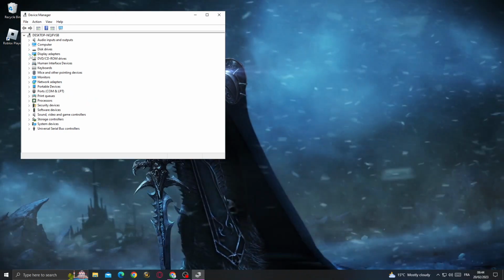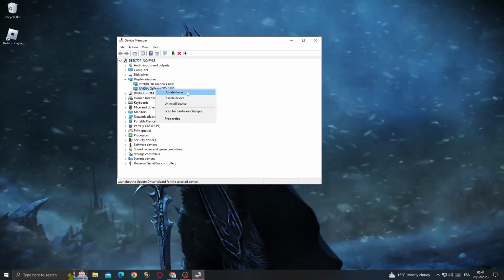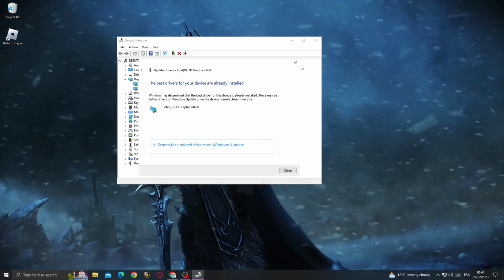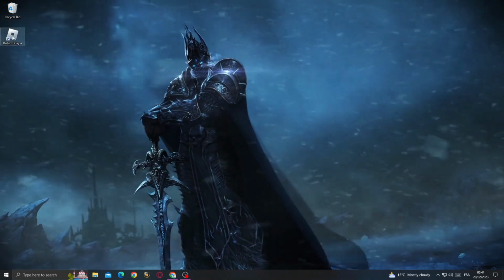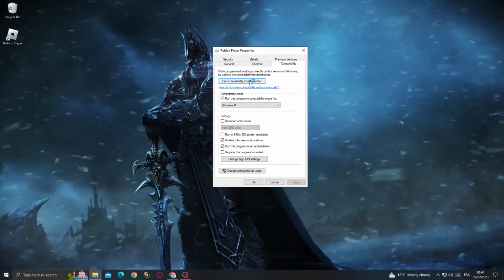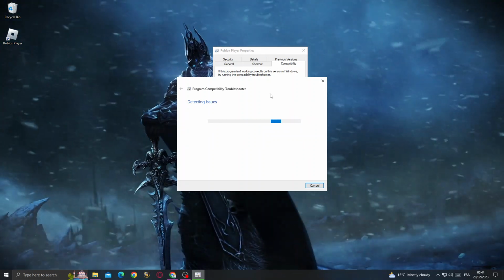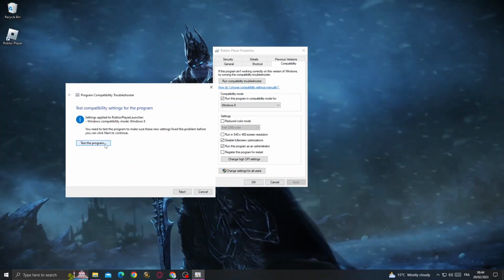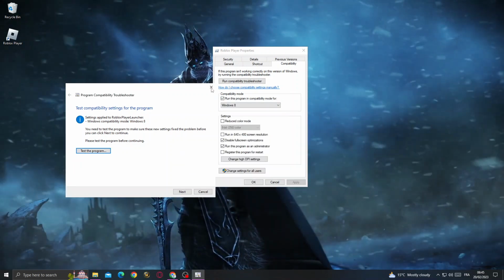ROBLOX AN UNEXPECTED ERROR OCCURRED FIX | Fix Roblox Crash Error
in this video we discuss :